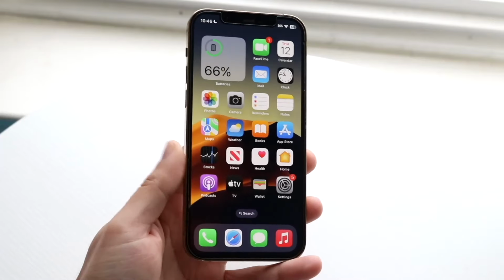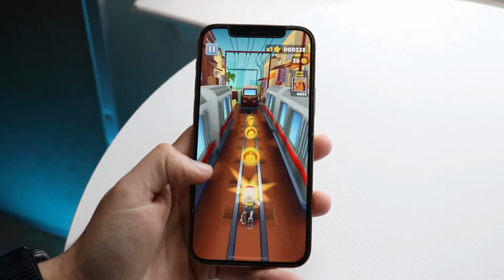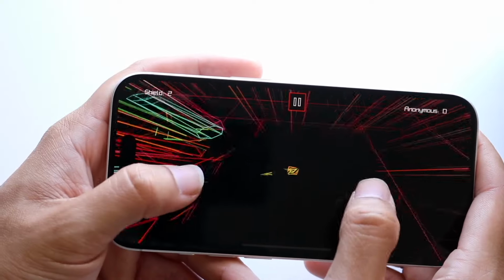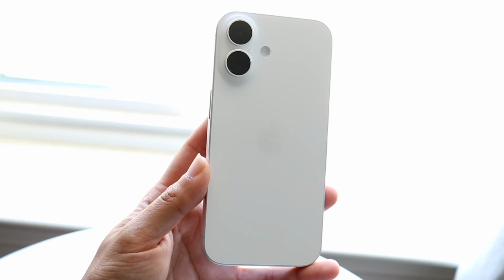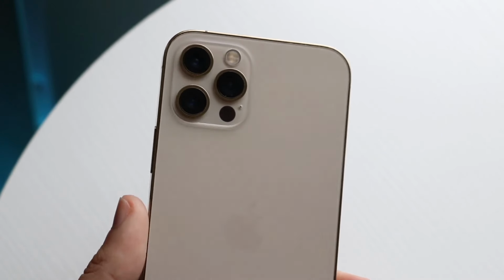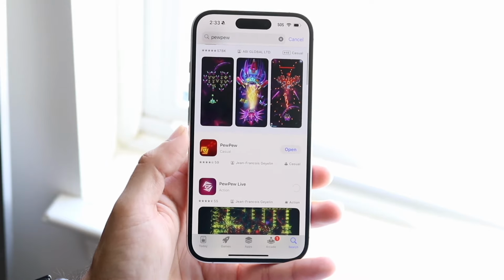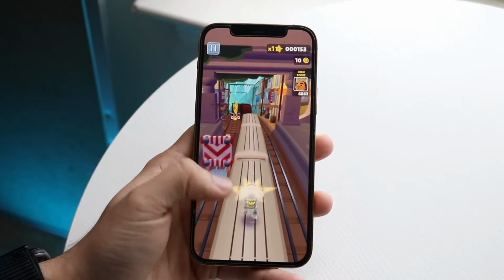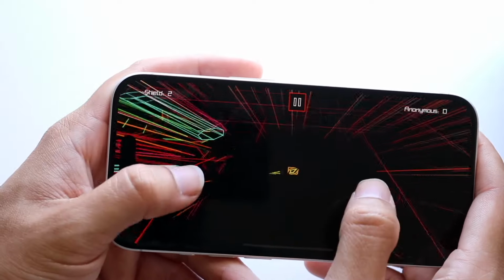iPhone 16 Vs iPhone 12 Pro! (Comparison) (Review)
Let's take a look at the iPhone 16 Vs iPhone 12 Pro! (Comparison) (Review)